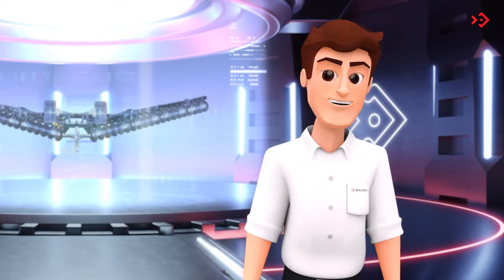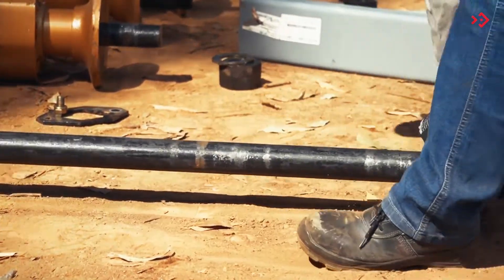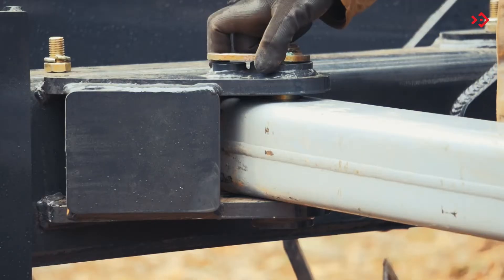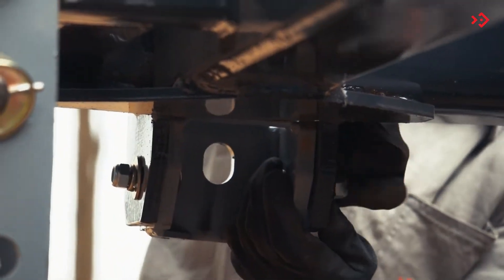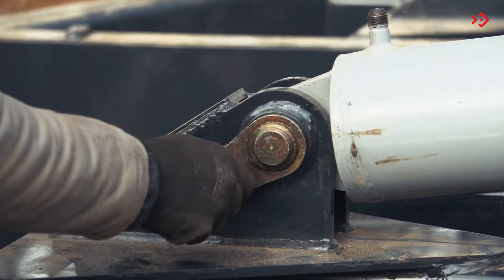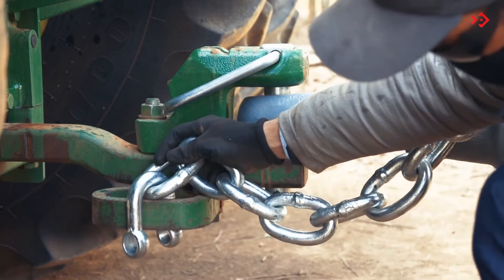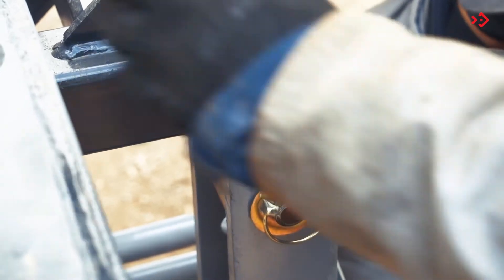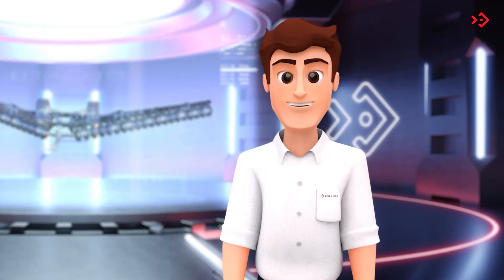Learn how to assemble and adjust Baldan’s Terracing Plough.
Do you TACR – Terracing Plough with remote control from Baldan?

Designed to build and reshape large-base terraces, TACR can be used in areas with up to 12º degree slopes. TACR has two models, from 24 to 40 disks with 450-mm disk spacing and 2.1/4“axle. All of this to deliver farmers who cultivate the future high work performance in the field!

Equipped with 600/50 22.5 TL tires, our Terracing Plough was designed to face any challenge and deliver excellence and uniformity in the terrace formation process, even on rough terrains.

And there is more: TACR features several adjustment possibilities such as hydraulic system in the frames, what makes its transport easier!

Stay up-to-date with Baldan’s machines and products by accessing the